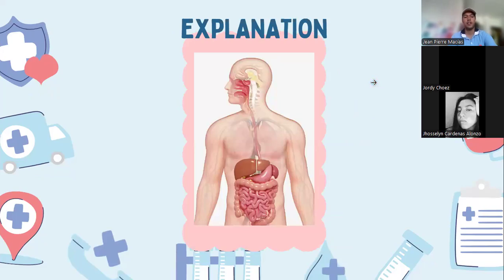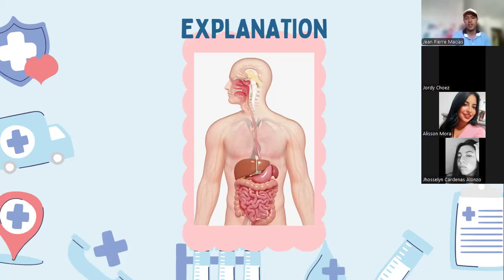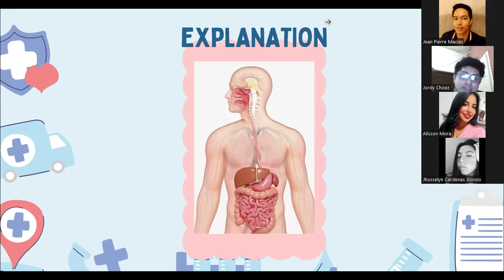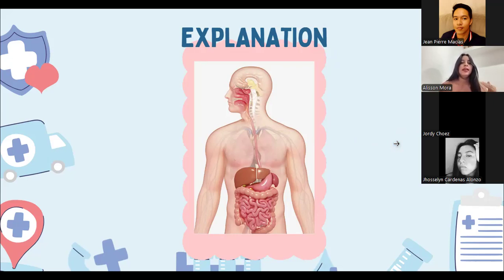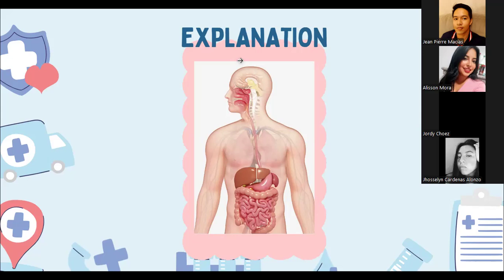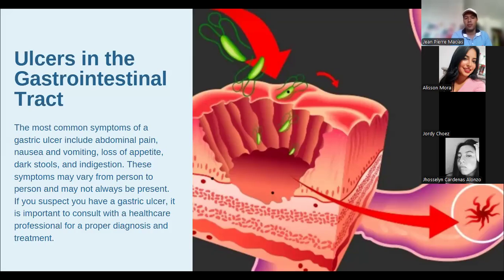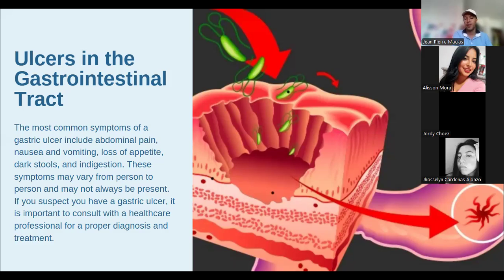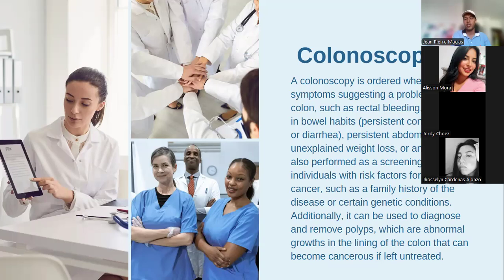Gastrointestinal Tract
We are students who perform this audiovisual archive to explain about the anatomy and physiology of the Gastrointestinal Tract. We belong to ULEAM.